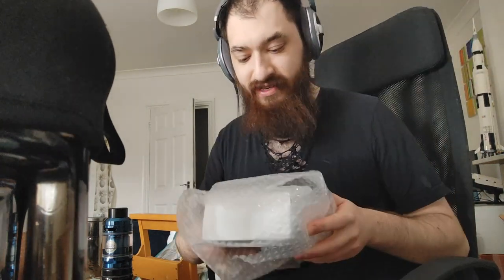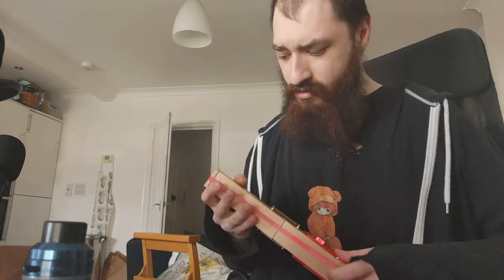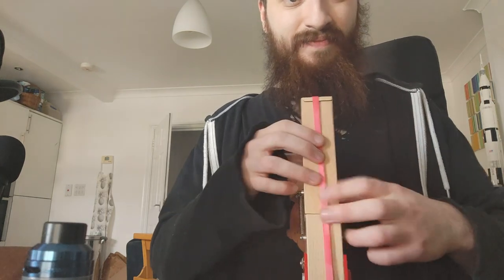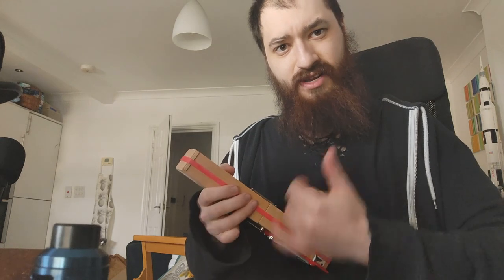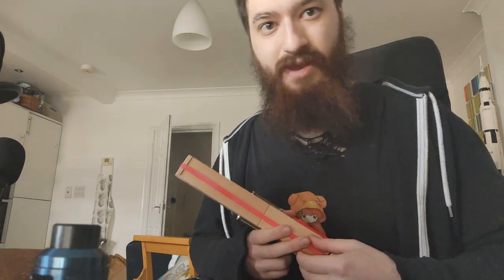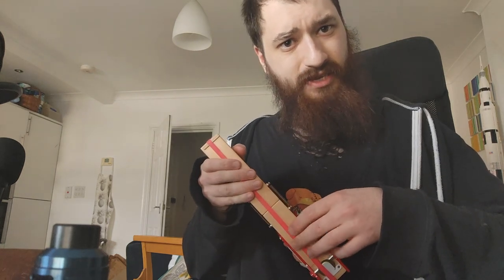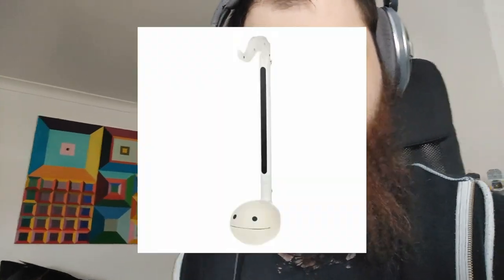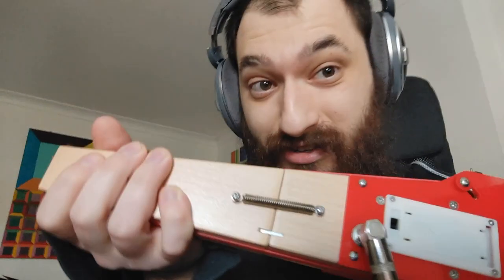I bought a weird instrument from Japan (GUMBASS)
This little guy sounds wayyy heavier than you'd expect...